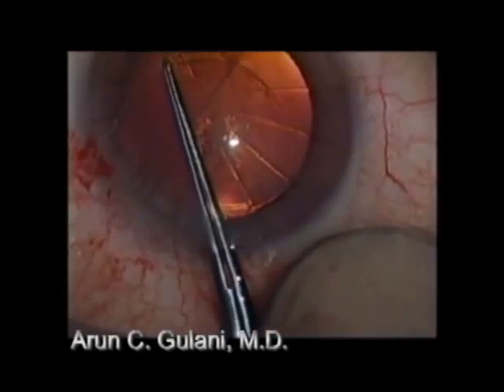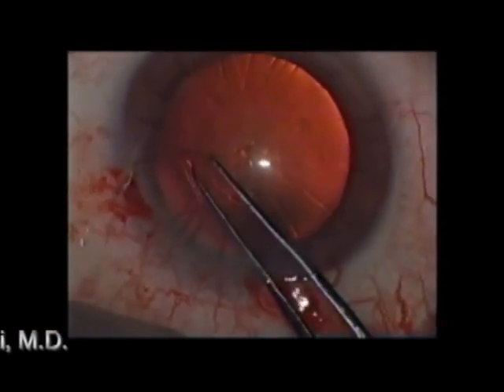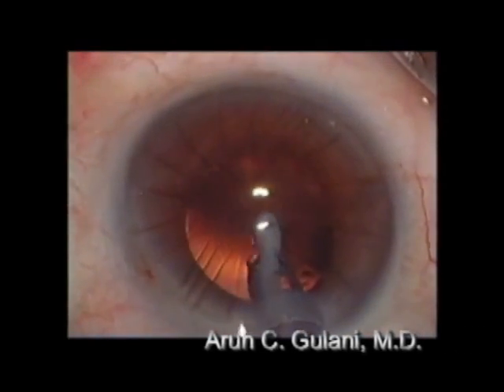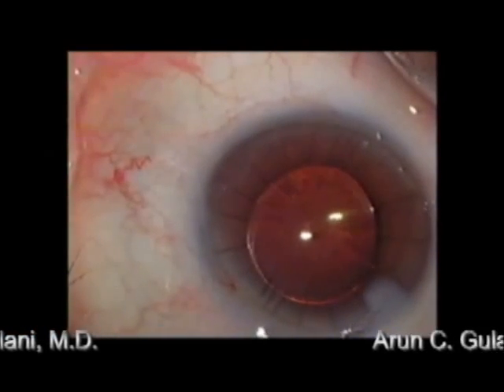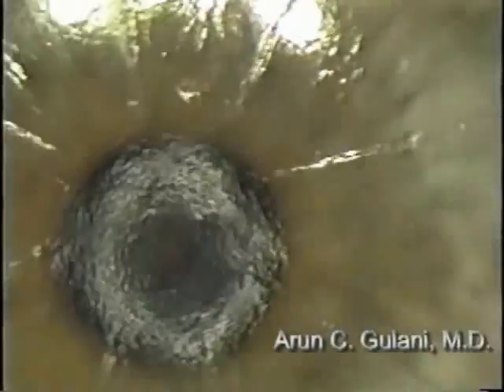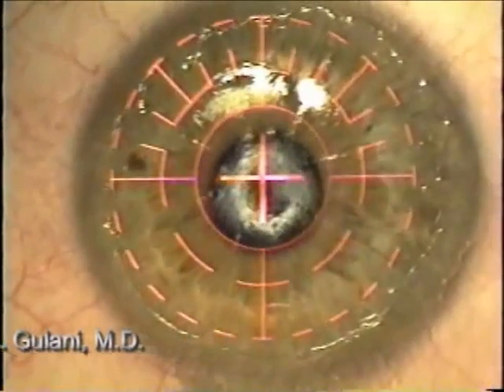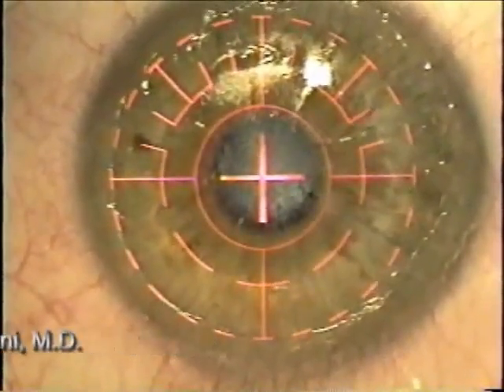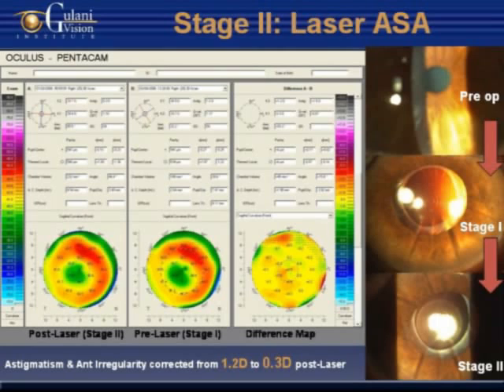Radial Keratotomy (RK) Correction Surgery: Combining Cataract & Lasik Surgery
Patients with Radial Keratotomy can undergo Cataract surgery with Advanced Lens implants followed
by planned Laser Vision surgery for excellent visual outcomes.
Dr.Gulani will be teaching his futuristic concepts and sharing his outcomes with eye surgeons from
all over the world at the National meeting for Eye surgeons (ASCRS) in Boston next month and
then at the World Congress for Eye Surgeons in Germany